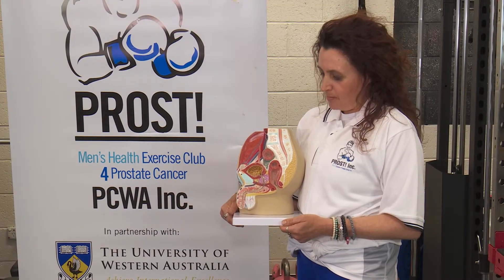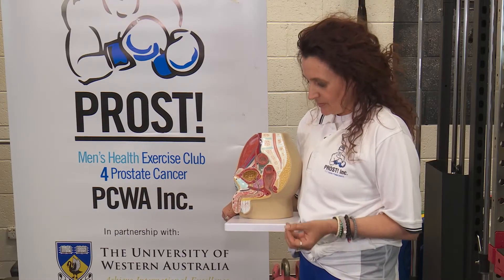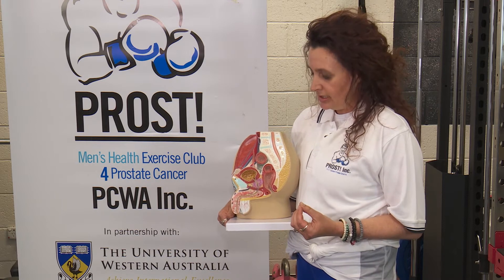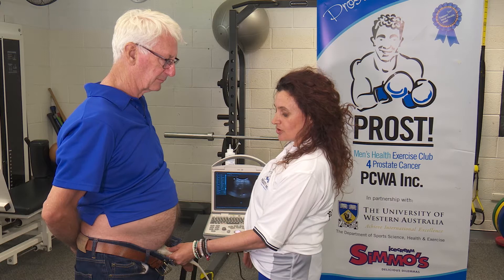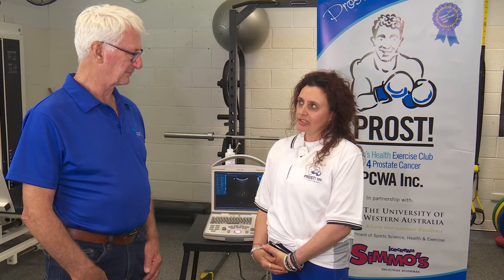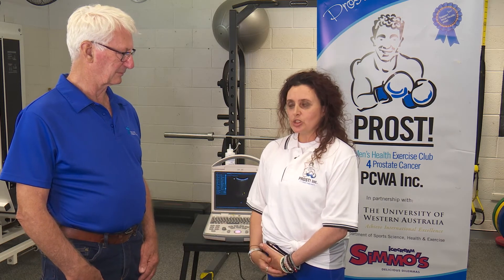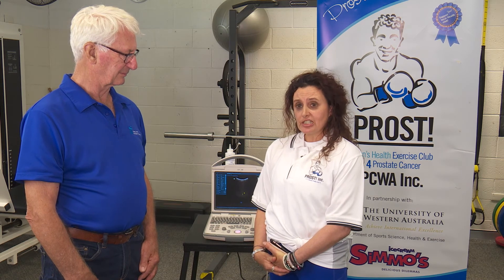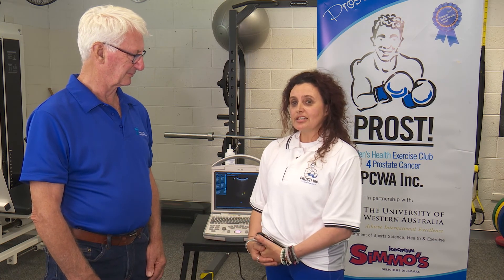Pelvic Floor Anatomy & Exercises: PROST! Exercise 4 Prostate Cancer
Pelvic floor muscles are responsible for maintaining urinary control. Following prostate cancer treatment the muscles are damaged and need assistance to help regain control.

The team at PROST! Exercise 4 Prostate Cancer inc. in Western Australia has a number of tailored exercise packages on USB. These resources are available from their website and are aimed at helping you get on track with a number of different exercise routines including pelvic floor functioning and whole-body exercises.